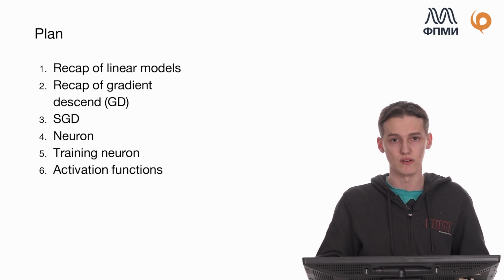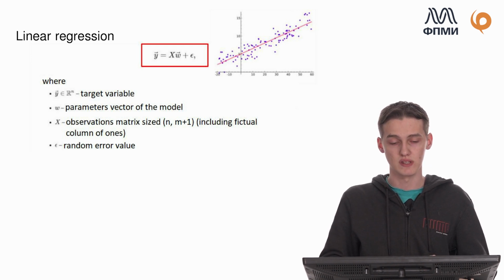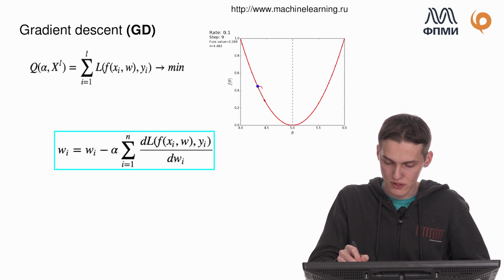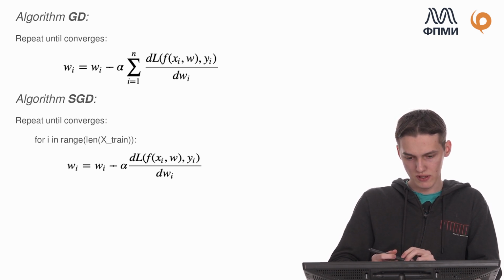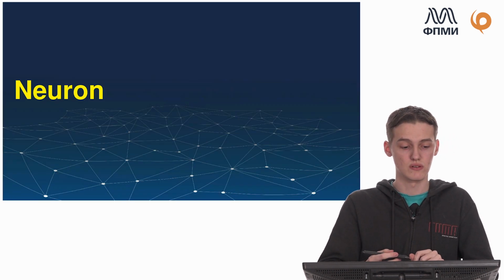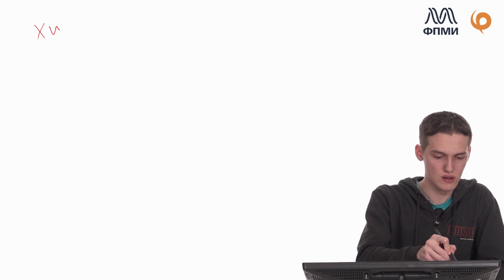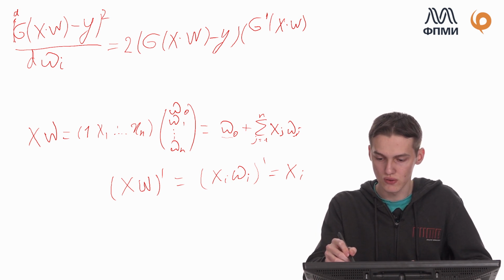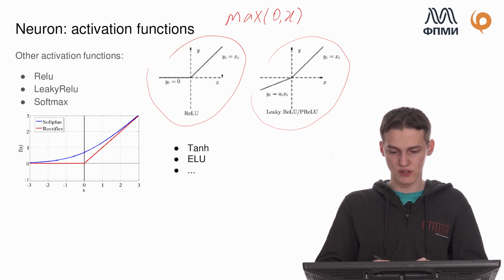Lesson 5. Model of a Neuron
Lecturer: Leonid Murashov (MIPT)

About Deep Learning School at PSAMI MIPT

About PSAMI MIPT